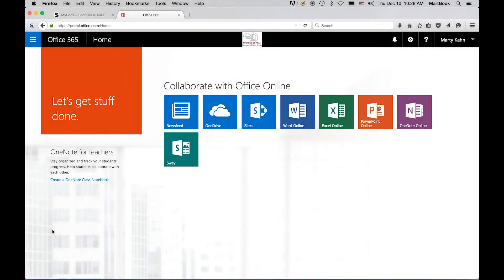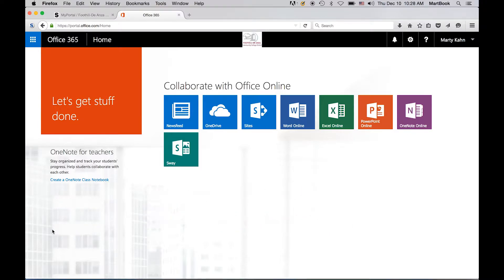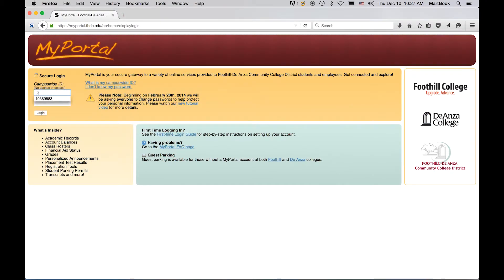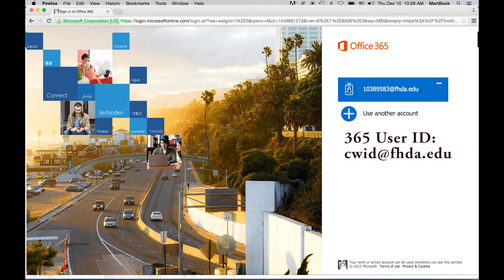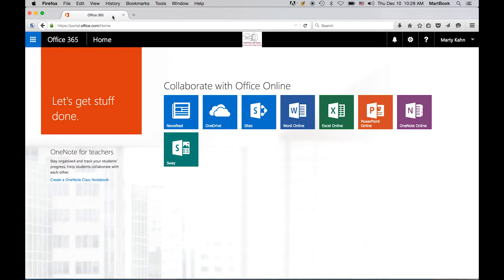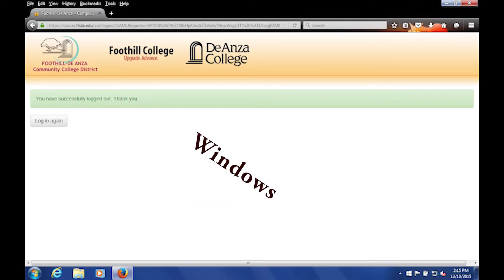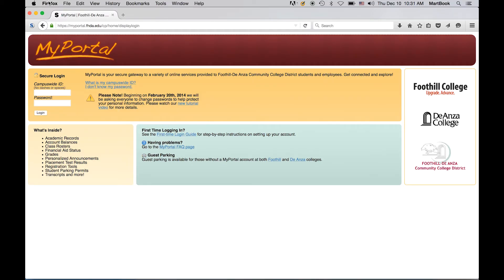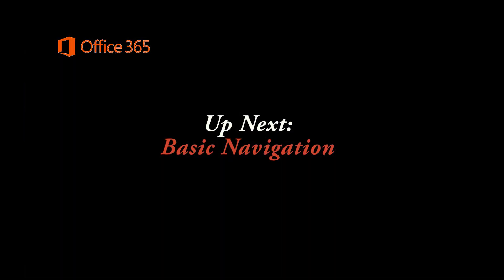365 Intro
An introduction to Office 365, this video includes instructions for first time log in.